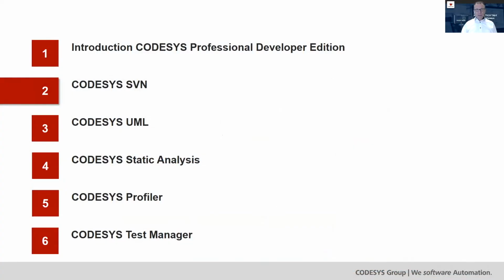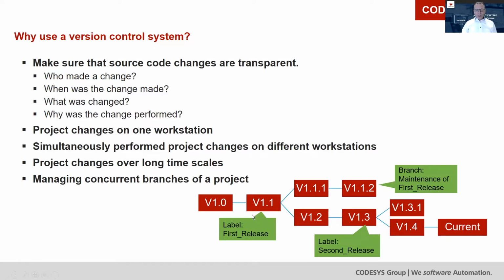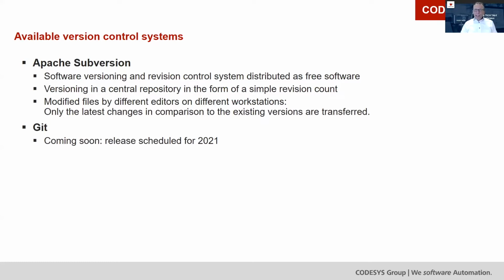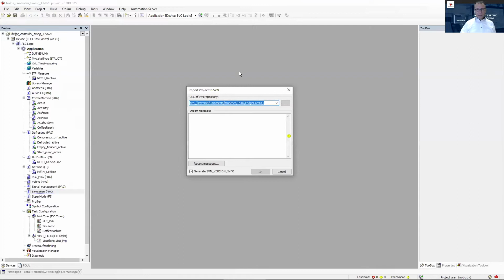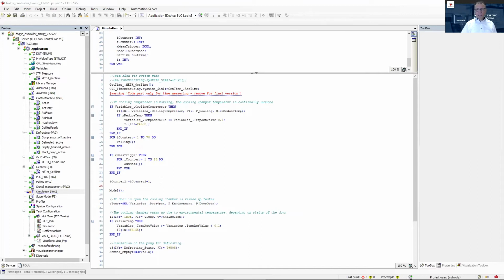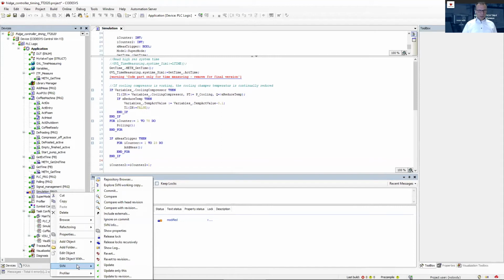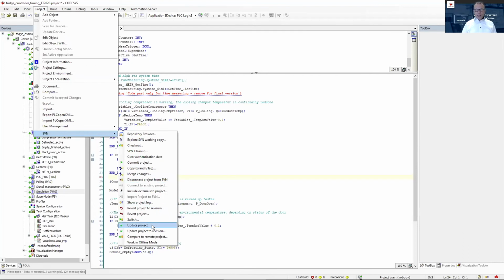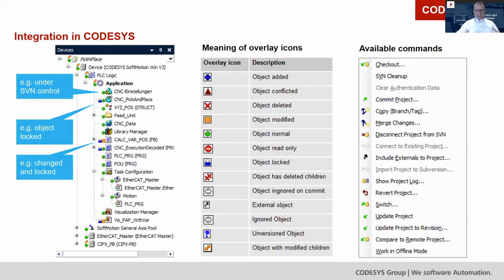CODESYS Tutorials, Tips & Tricks | PDE part 2 of 6 | PDE SVN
by Roland Wagner, CODESYS GmbH